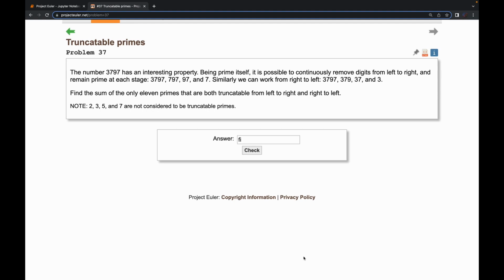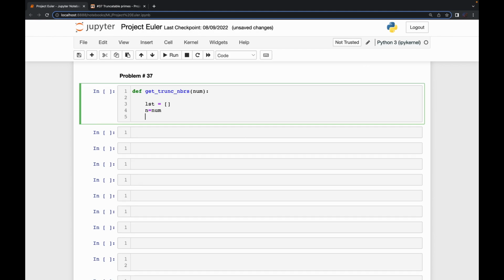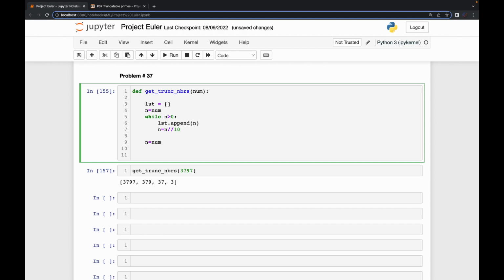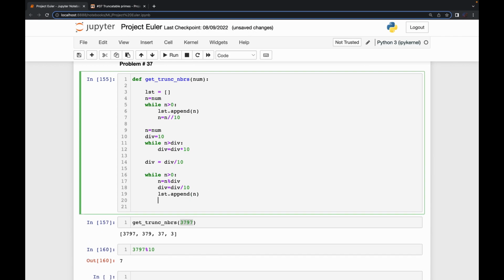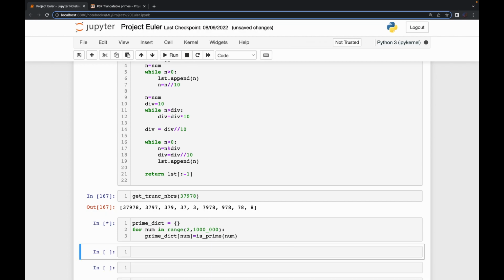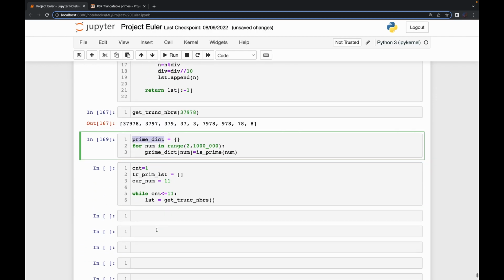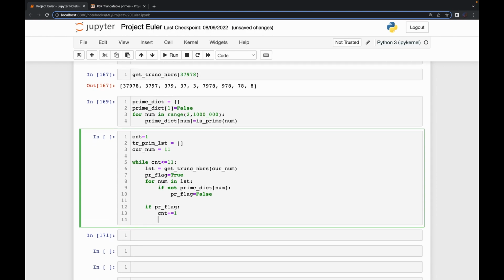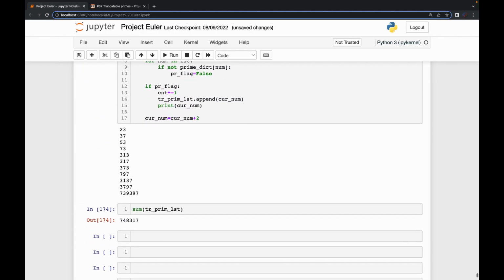Project Euler Problem # 37 Solution - Truncatable primes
In this video, I will be coding the  solution for the problem # 37 -Truncatable primes